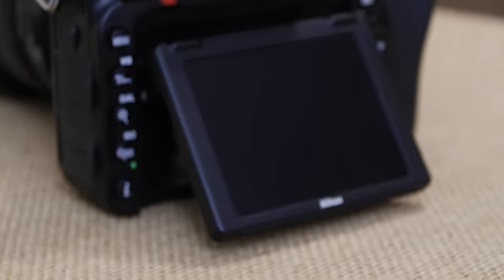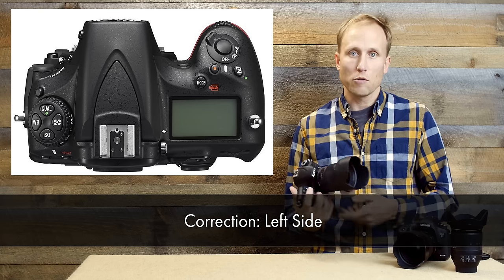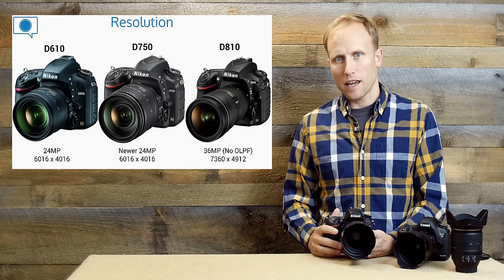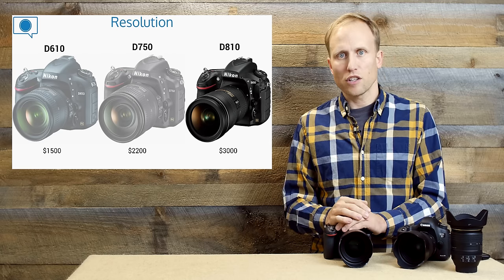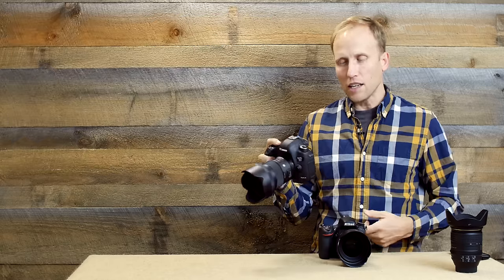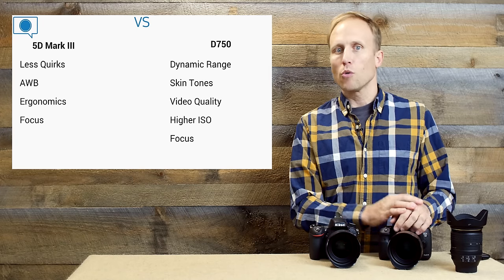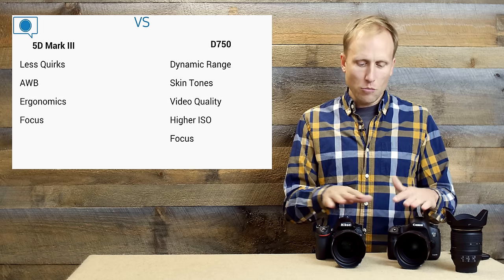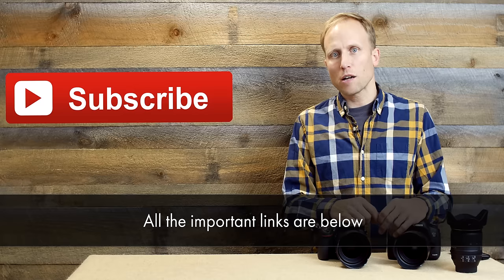Nikon D750 Review (vs D610, D810 & Canon 5D Mark III)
Nikon D750 Review (vs 610, 810 & Canon 5D Mark III). Nikon's Most Versatile DSLR to date?

Nikon D750 vs Canon 5D Mark III
Nikon D750 vs Nikon D610

I share a detailed look at the Nikon D750 and compare the camera to the current full frame line up from Nikon. It is one of Nikon's most versatile DSLRs and I also match it up against Canon's 5D Mark III -- the king of versatility among professionals.

Have Questions? Ask at Digital Photo Recommendations | Facebook

Buy the Nikon D750:
B&H (Free accessories included)

Canon 5D Mark III

Price Drops on the D810 and D610!

McKay Photography Academy Fantastic trips: Join us this winter in Montana or next August in Iceland or September in Greece.

RavPower - Don't be a slave to the wall. Get one for you and a friend

My Recommendations:
Best Advanced Point and Shoot [Sony RX 100 Mark III]
Best entry level photo DSLR [Nikon D5300]
Best entry level photo/video DSLR [Canon T5i (700D)]
Best all around mirrorless [Sony a6000]
Best Semi-Pro DSLR for Photo/Video [Canon 70D]
Best video camera [Panasonic GH4]

My Gear for YouTube videos:
Sigma ART 50mm f/1.4
Benro Aero2 Tripod
Zoom H4n Audio

Budget Gear Youtube Videos
Canon T5i 18-55 lens
40mm f/2.8 lens
Lav Mic Audio

For Wedding Photography:
Camera [Canon 5D Mark III]
lens [Canon 24-70 f/2.8 USM Mark II]
Lens [Sigma ART 50mm f/1.4]
Lens [Canon 70-200 f/2.8 IS US Mark II]
Flash [Canon 600RT]

Best Prime Lens:
Cheap Portraits [Canon 50mm f/1.8]
Walk Around Prime [Canon 24mm EF-S]